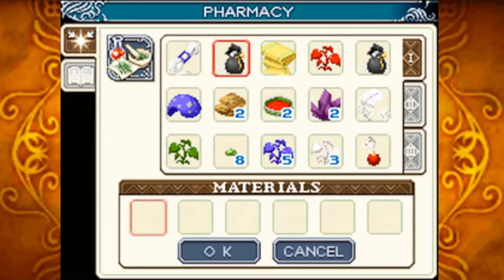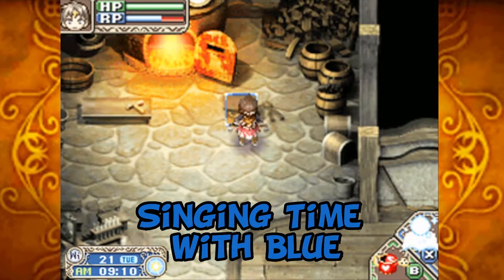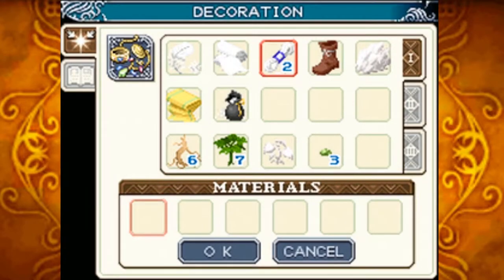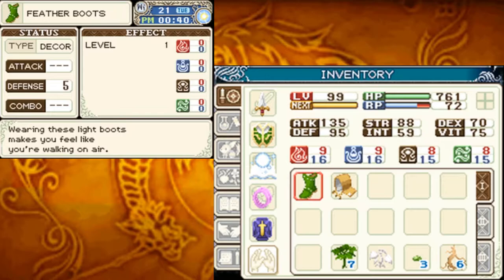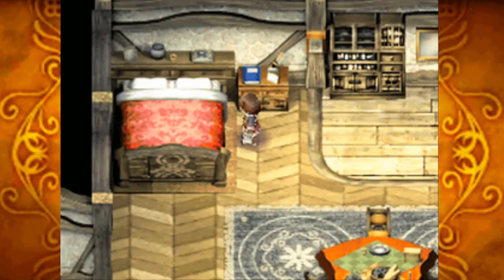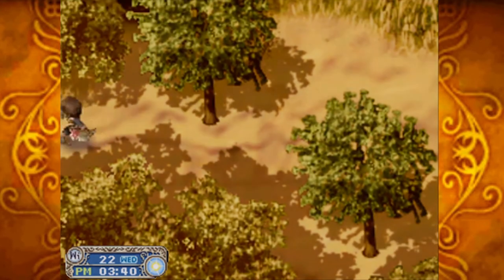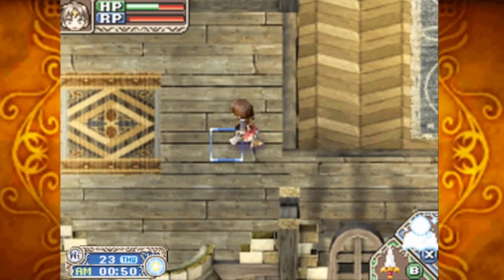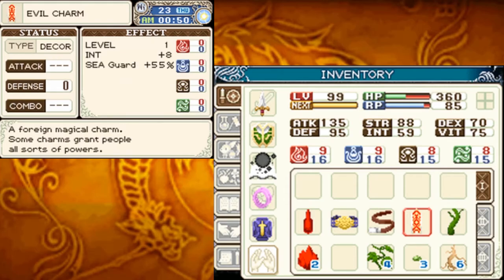Rune Factory: A Fantasy Harvest Moon Episode 39 - Greedy Grinding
After a bit of a break (again) we're back and getting some of the items we can get in Greed Cave for crafting!